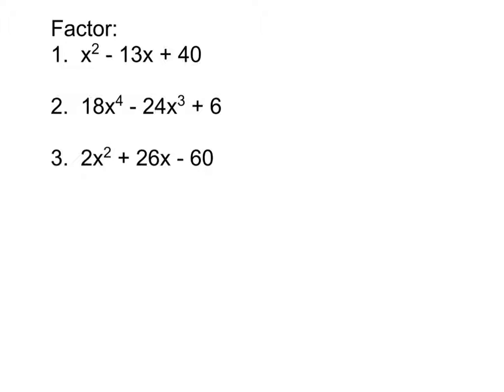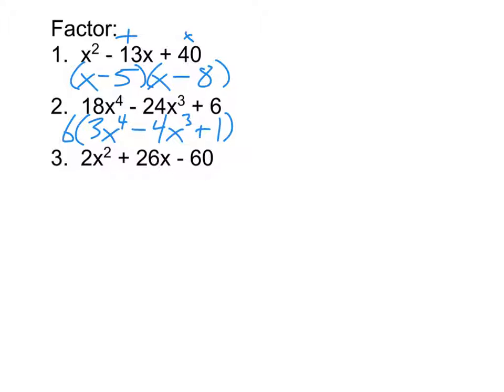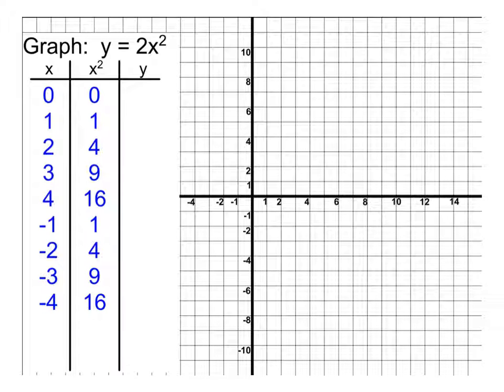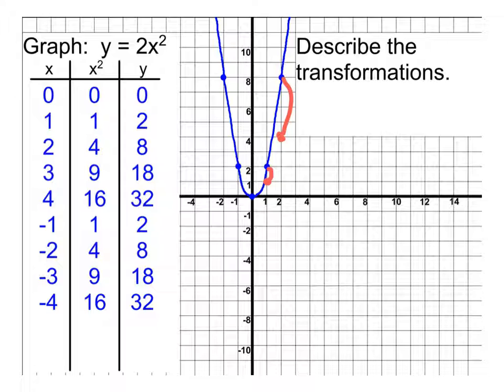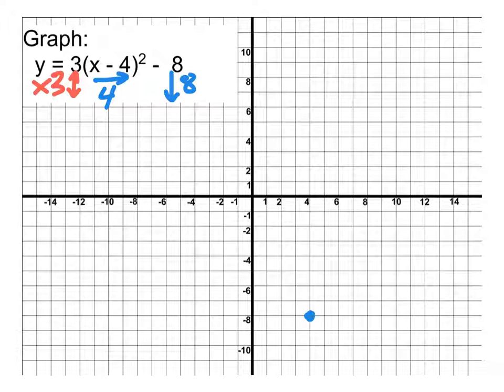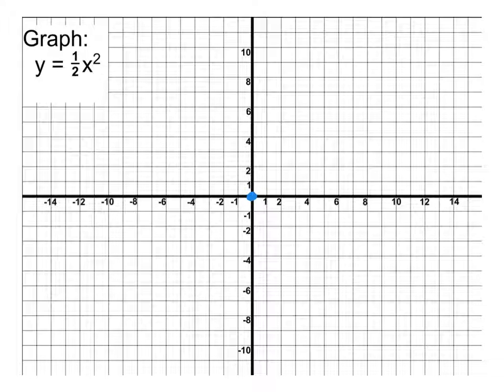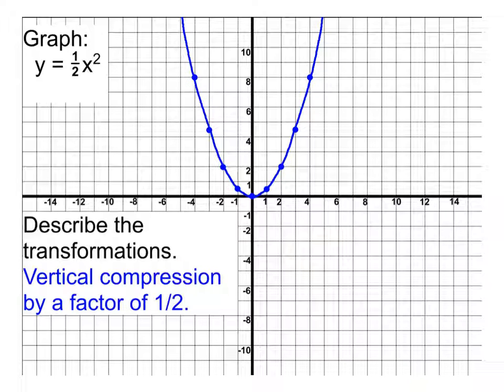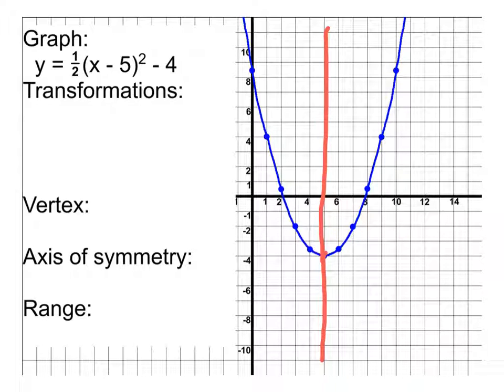Graphing Quadratics with Vertical Stretches (11/8)